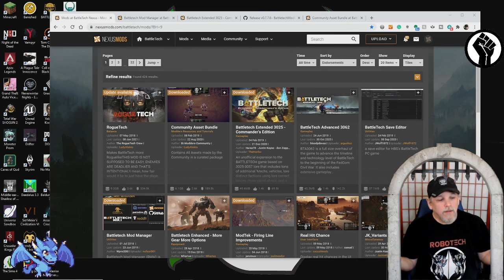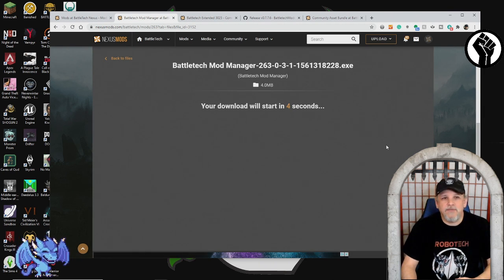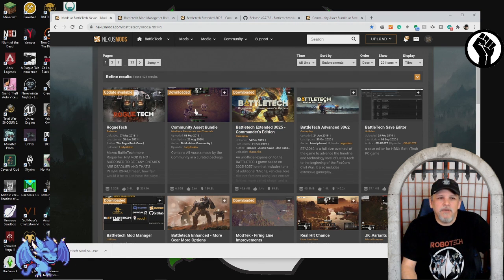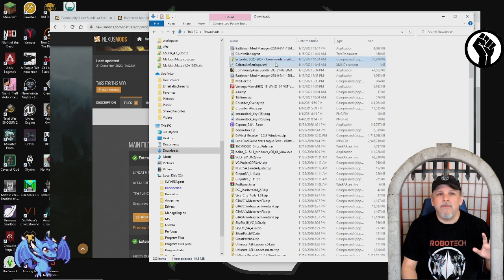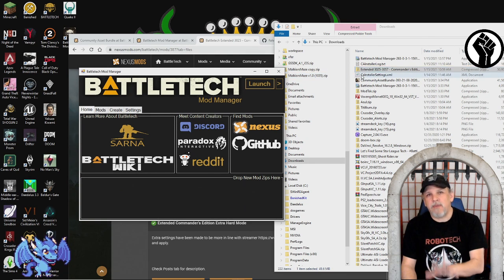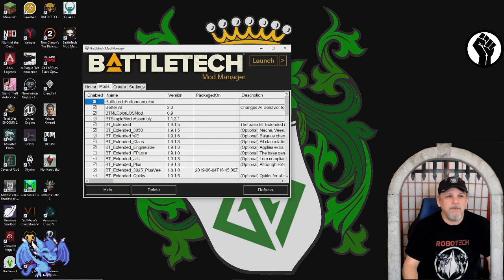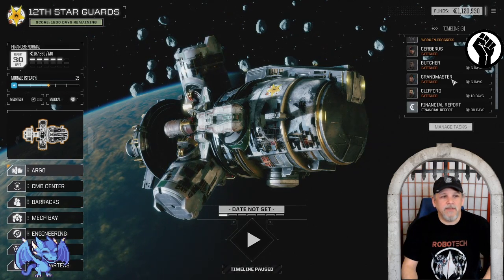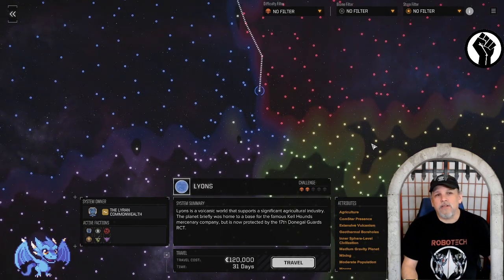How To Mod Your BattleTech Game - 2021 Update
Are you looking for more than the vanilla experience for Hare-Brained Schemes'/Paradox's BattleTech game? Then you're looking for MODS!

Mods are add-ons developed by the BattleTech community that extend the base game to include new 'Mechs, new worlds, and new missions.

This video is an update to an earlier video that I created. Modding has become a LOT easier but it can still be daunting if you're unfamiliar with the idea.

Please drop a comment if you have questions/concerns.

Streaming on Monday, Wednesday, and Friday. And follow on Twitter to know when he goes live with the occasional weekend stream.